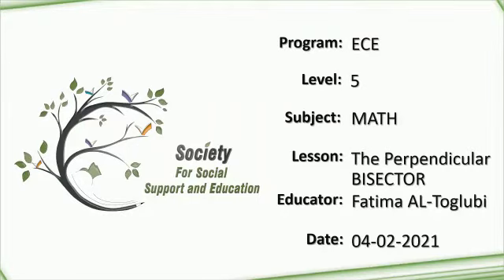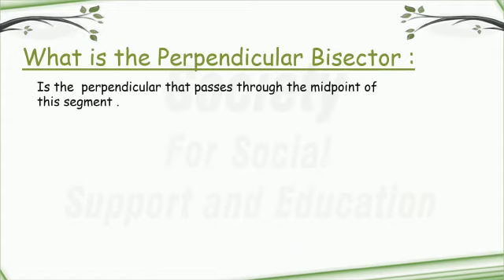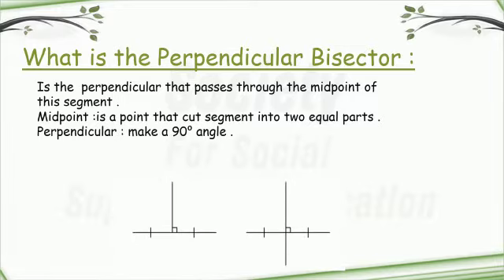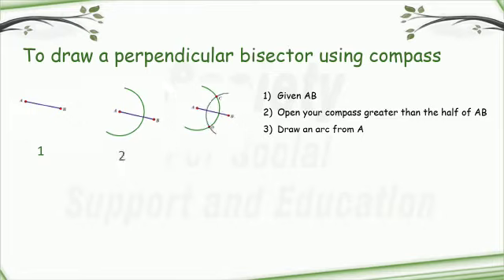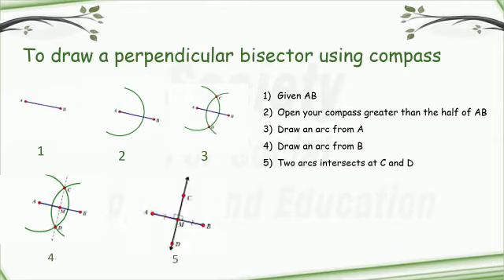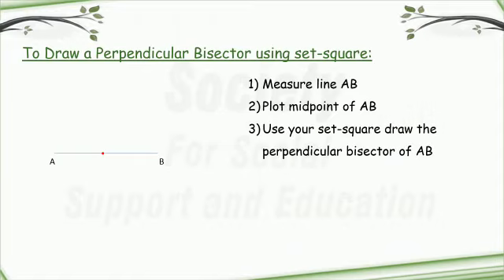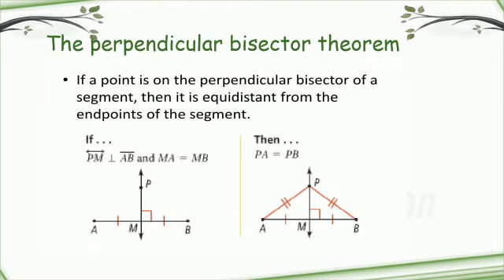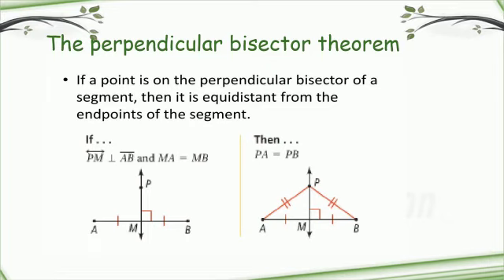درس رياضيات للصف السادس❤️👍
‏فيديو من BARAA😎